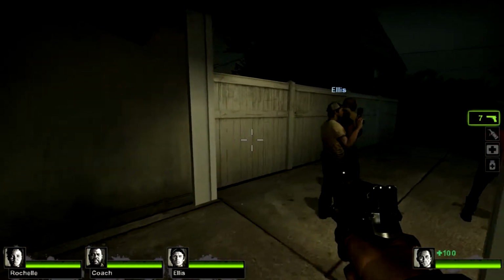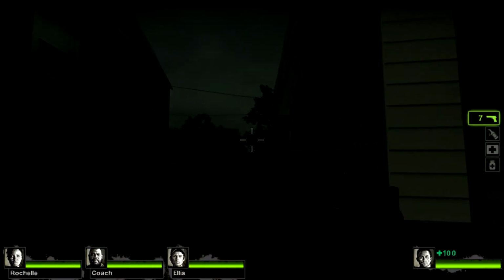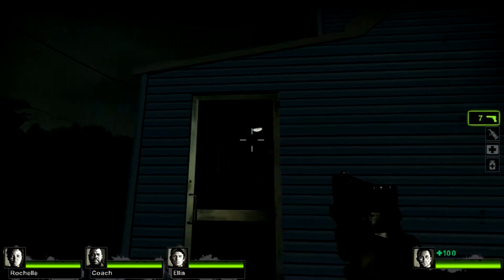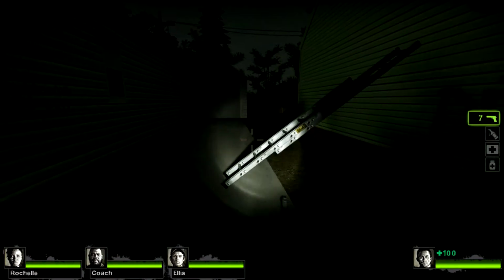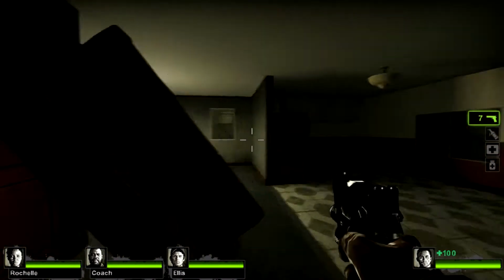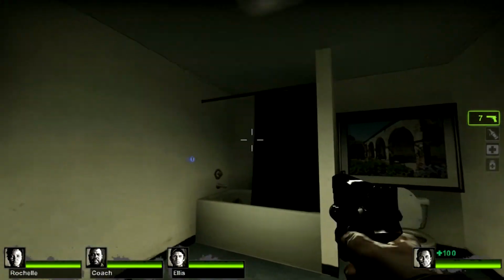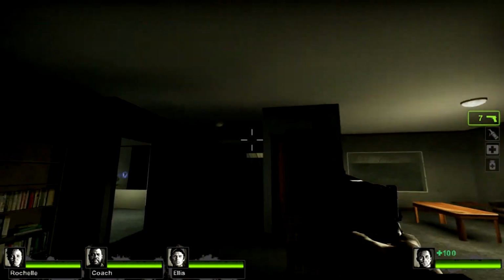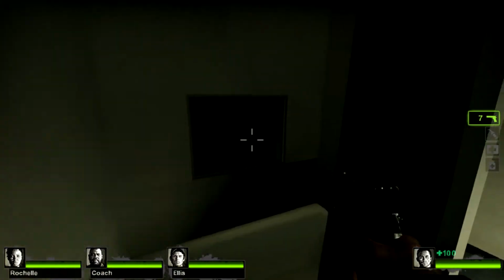L4D2 - Bad Neighborhood Build Log P8 - Lighting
8th build log, I go over lighting and some improvements to the level.

Map Bad Neighborhood - 3 level campaign created for Left 4 Dead 2
Map Creator - Frank "Hurtcules" Rell (Me!)